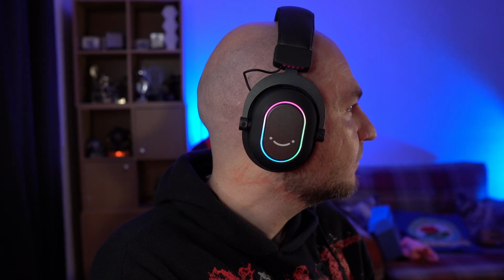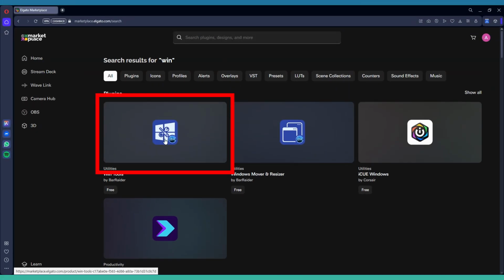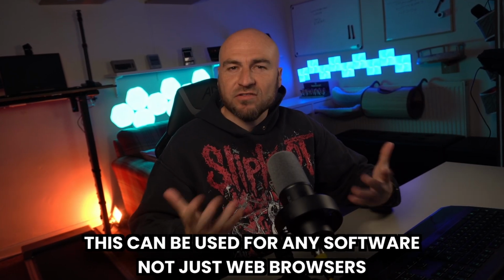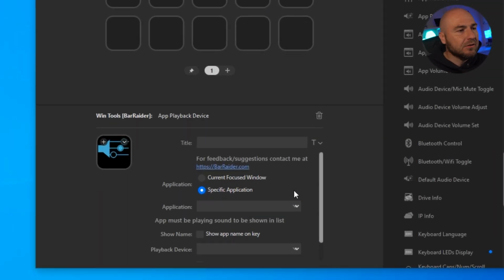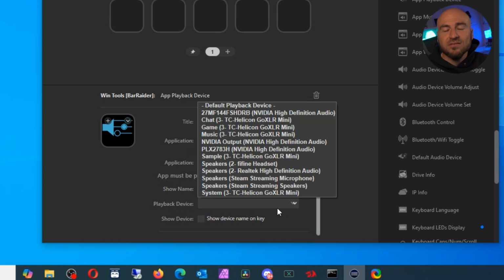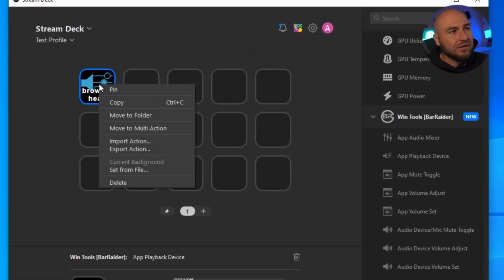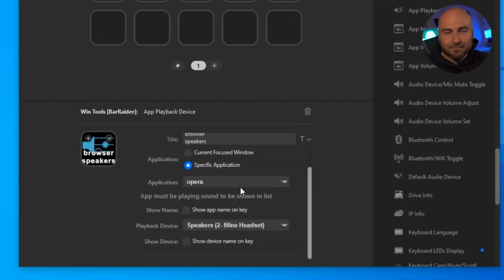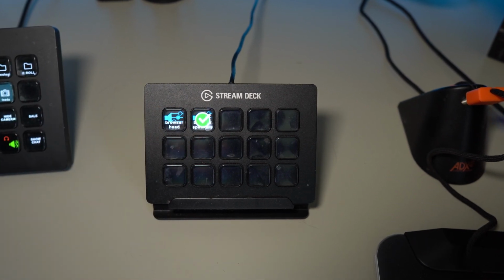How To Toggle Browser Audio with Stream Deck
If you've wanted to be able to toggle your browser audio to your headphones but still keep your main audio coming through your speakers then this tutorial will show you how to do just that.
Using the Win Tools plugin from the Elgato Marketplace for your Stream Deck will allow you to toggle your audio outputs.
Don't think this is just for web browsers either.  The same method can be used for any software you're using on your computer.  Just make sure you've got enough Stream Deck buttons available to do it :)

We check out completely different products in our Amazon Influencer shops
(US Store)
(UK Store)
(Canadian Store)